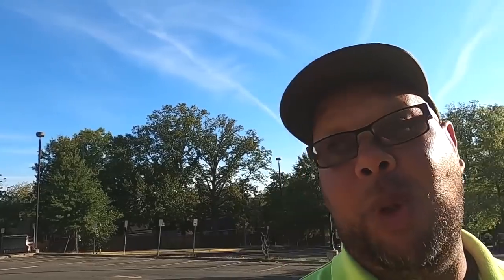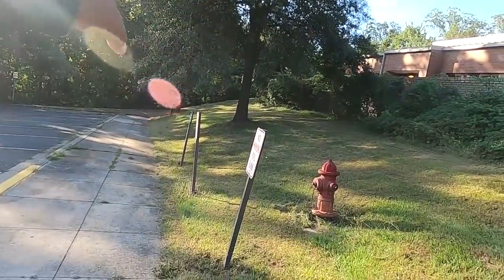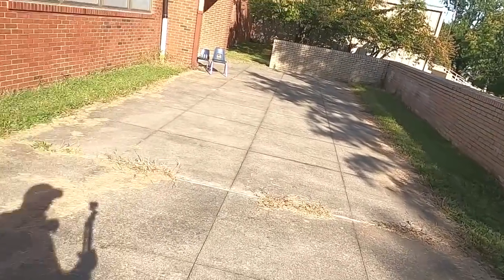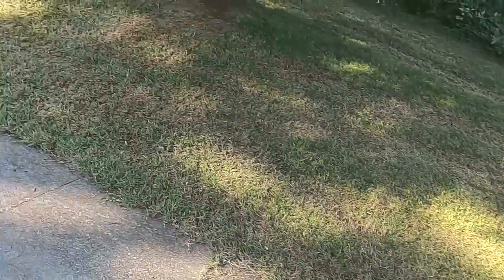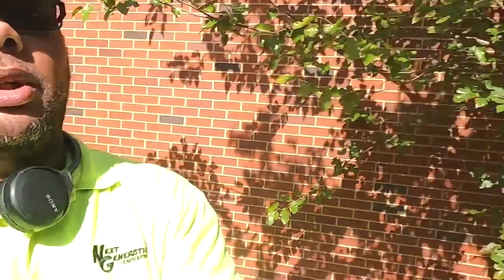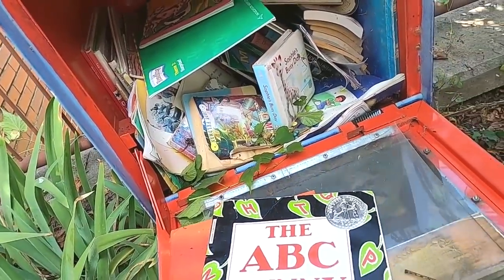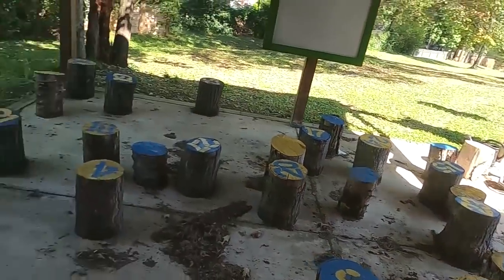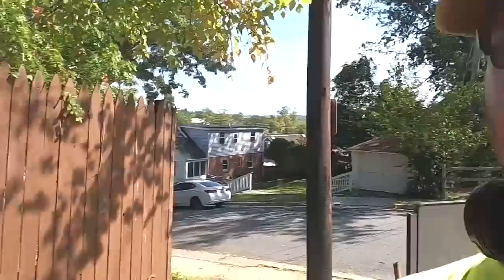Extreme School Makeover! OVERGROWN lawn makeover for a elementary school for FREE! [TALL GRASS]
Elementary School lawn was extremely bad shape! Weeds all in the beds, Grass clippings all over the grass, edging was terrible. As we did the property we found a lot of amazing discoveries that will help out the kids. Inside the school and out the school.